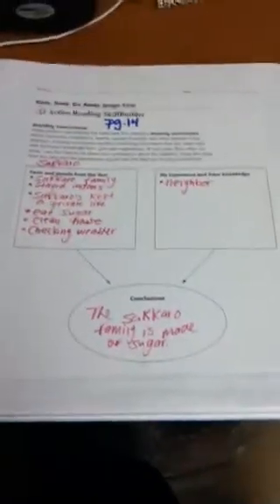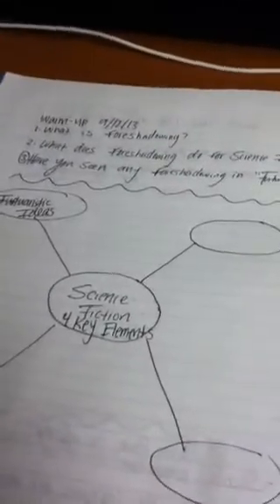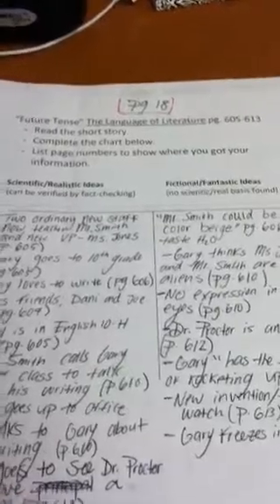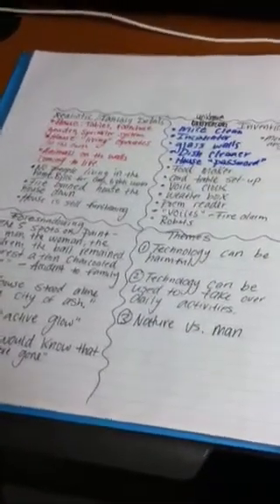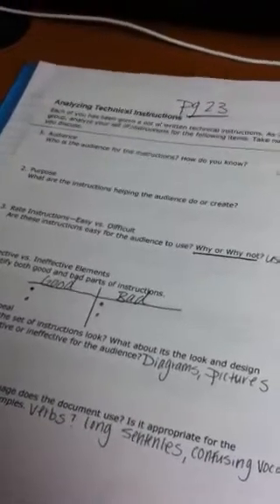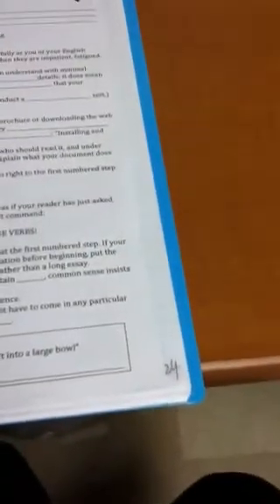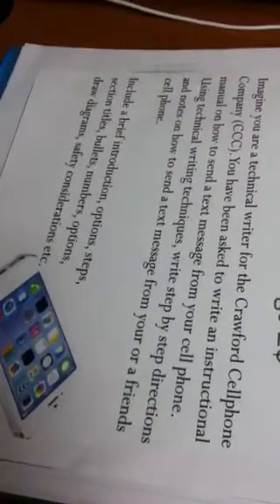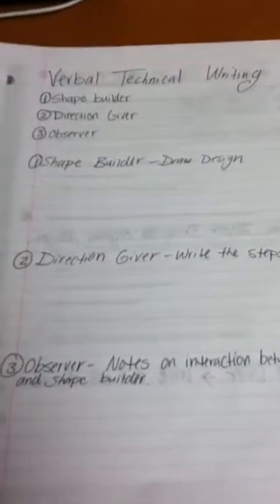Sci Fi and Technical Writing ISN Test